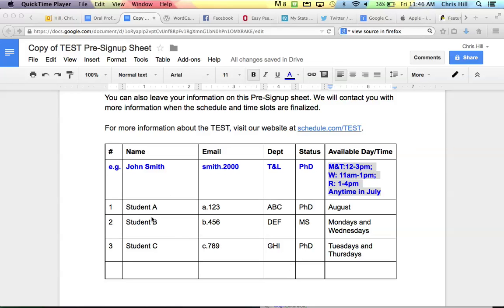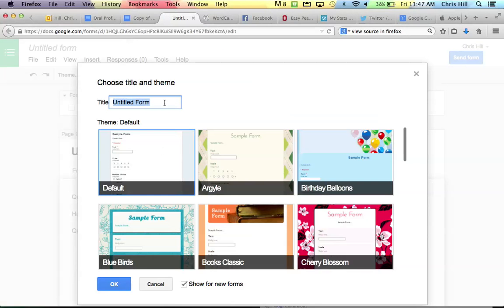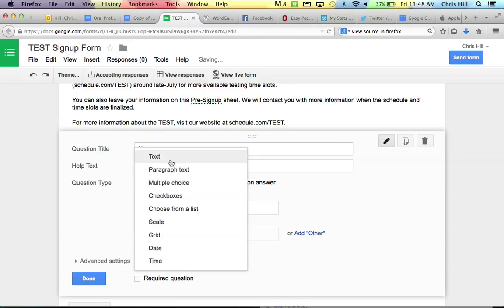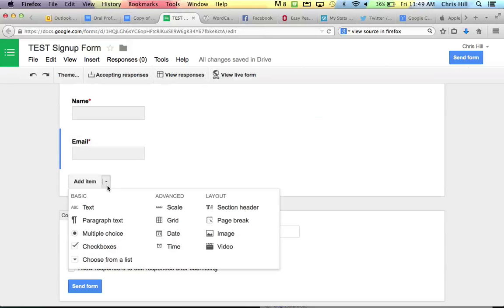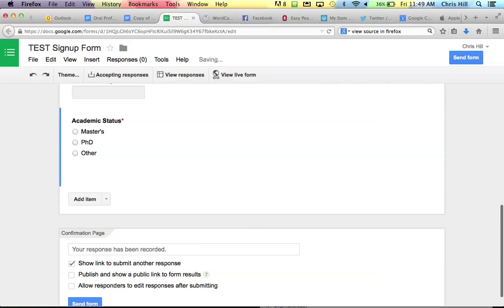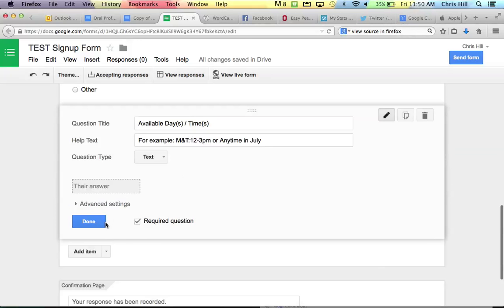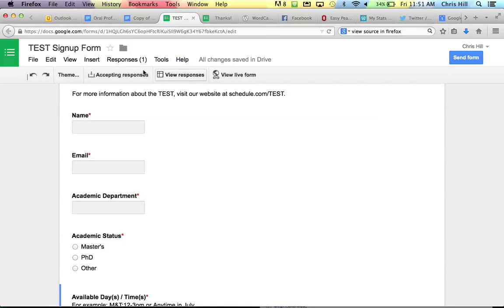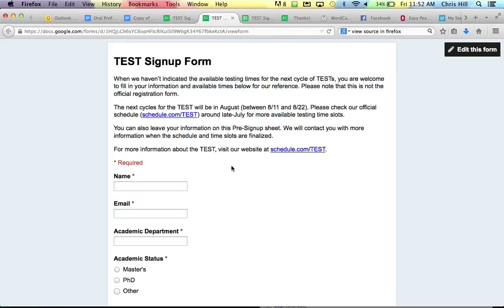How to make a Google form in 5 minutes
A quick "how to" walkthrough to make a simple Google form.